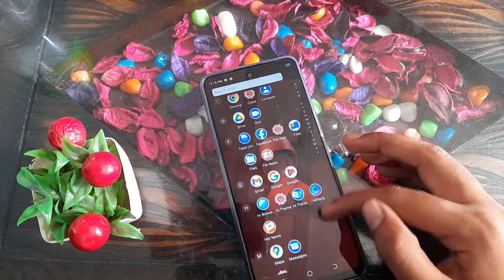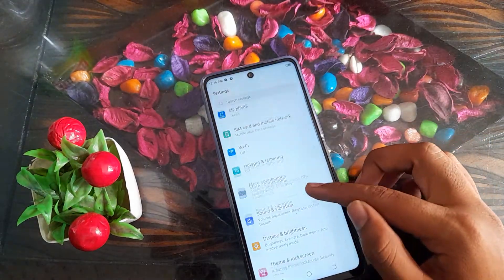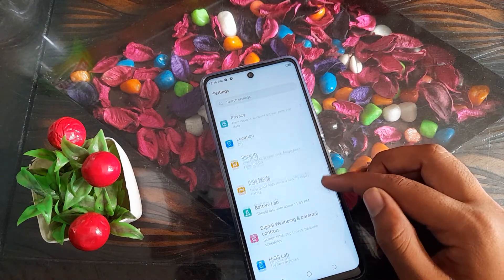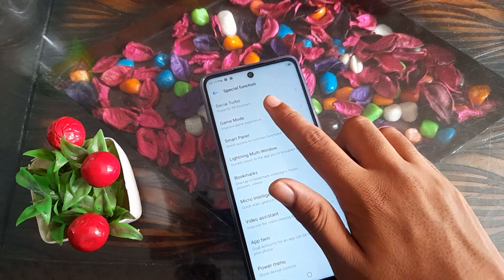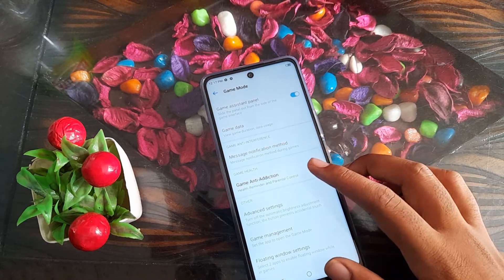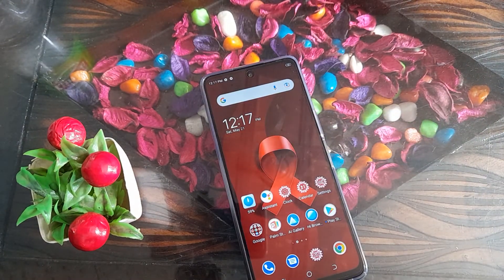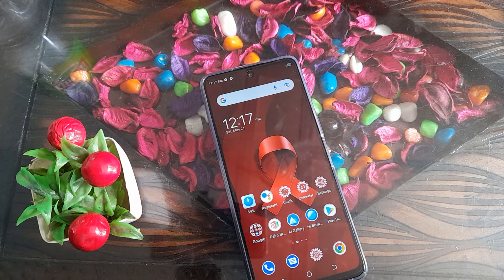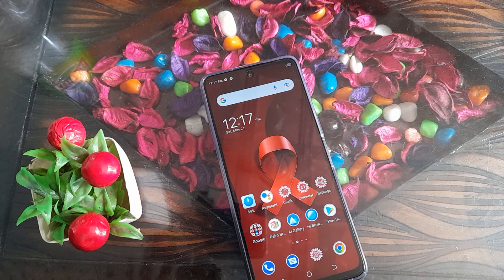How to off Game mode setting in TECNO POVA 2 phone